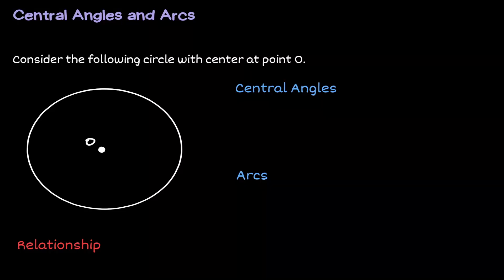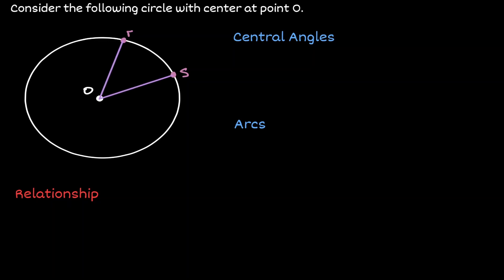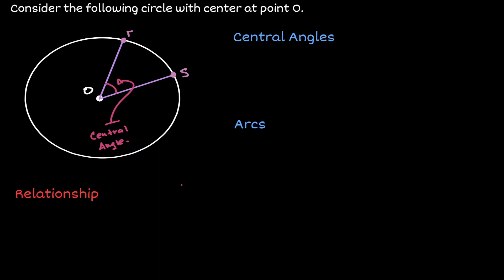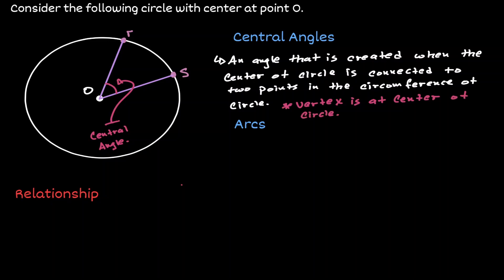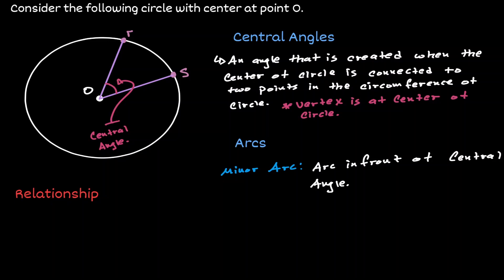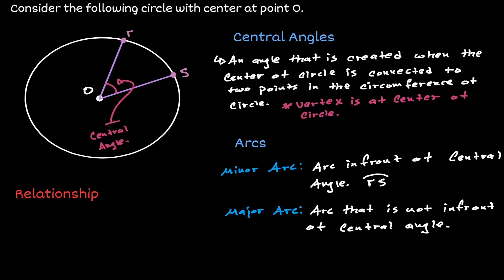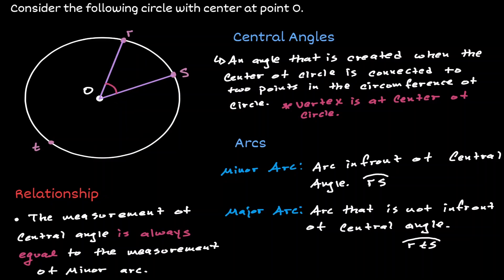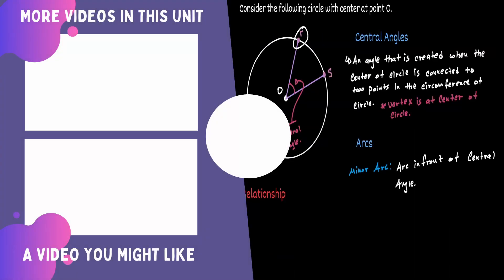Central Angles and Arcs in a Circle - Everything You Need to Know (Mastering Circles)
Central angles and arcs in a circle - everything you needs to know is a lesson that will start introducing the idea of central angles and how they are connected the arcs in a circle. The measurement of a central angle is closely related to the measurement of an arc in a circle, we will explain why this is the case. At the end of the lesson, you should be able to identify central angles and arcs and tell the relationship they have in a circle.

⏰Timestamps⏰
0:00 Introduction
0:05 What is a Central Angle?
1:22 Arcs Created by Central Angles
2:28 Relationship between Central Angles and Arcs